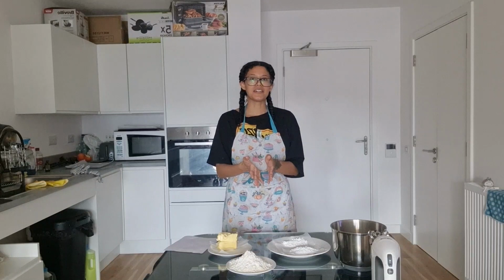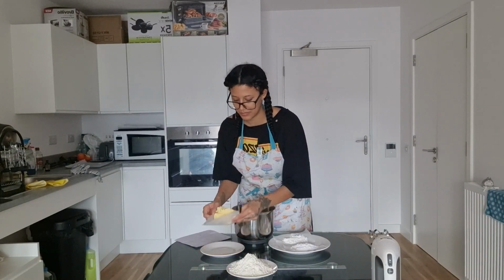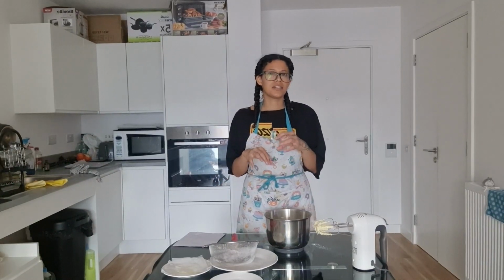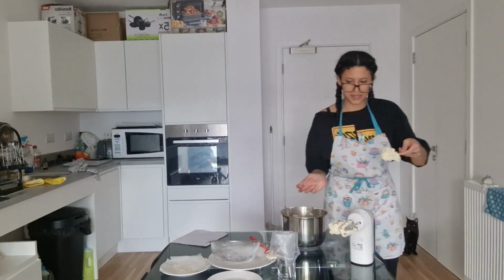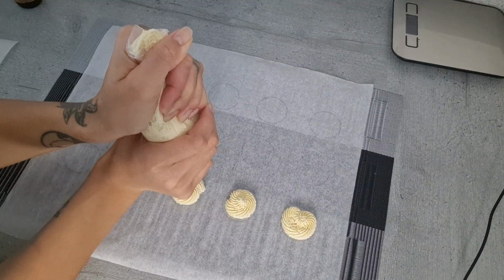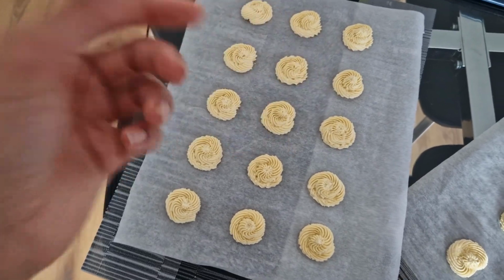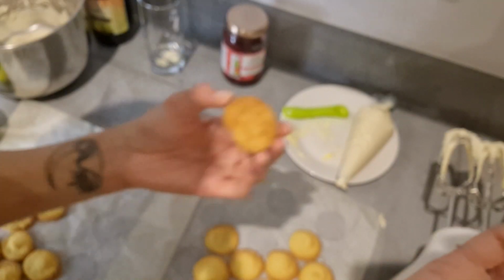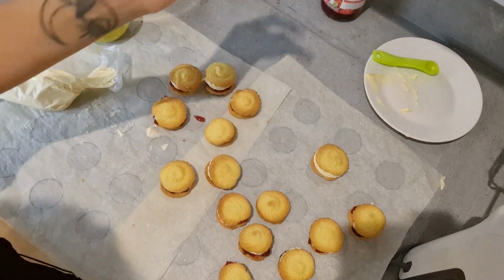Let's Bake!: Viennese Whirls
First off I would like to apologise for the terrible video quality, I'm current uploading the videos I made earlier this year and let's be real they aren't the best but hopefully my new videos (coming soon) will be better!

Also I mentioned that I had trouble gathering the ingredients necessary to make these despite it needing only four simple ingredients.

So, basically I'm an idiot that didn't realise that here in the UK we call (cornstarch), cornflour which took me about a week to realise.

So yeah, don't make the same mistake otherwise you'll go crazy wondering why you can't find something that you know you've used before.